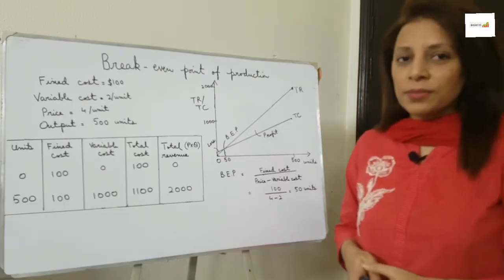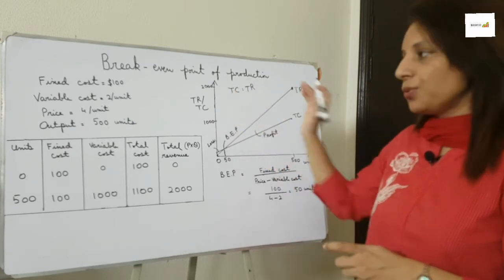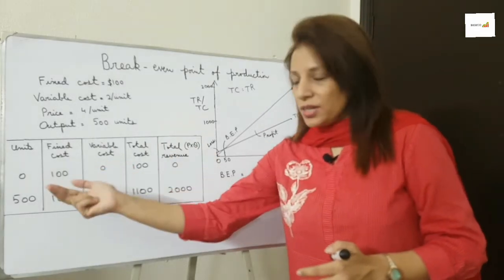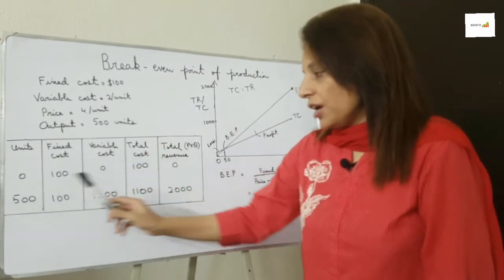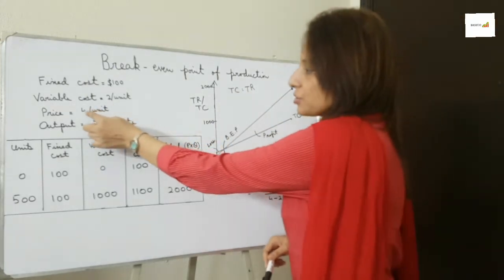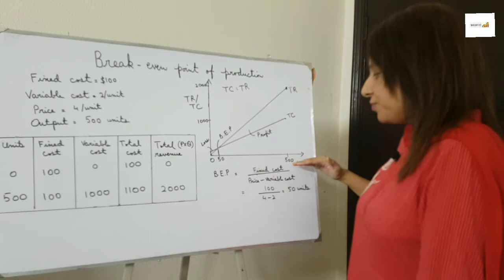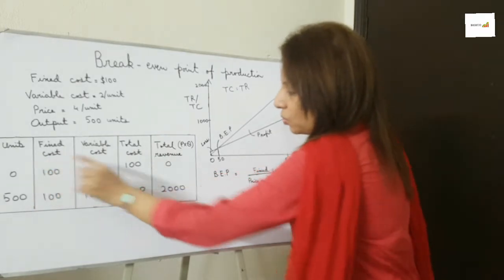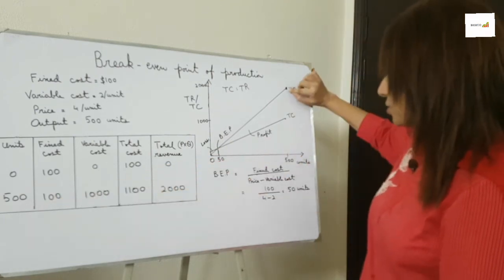Quick way to understand Break-even point of production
Break-even point of production by two methods: graph & formula